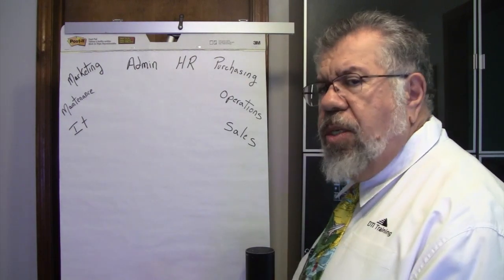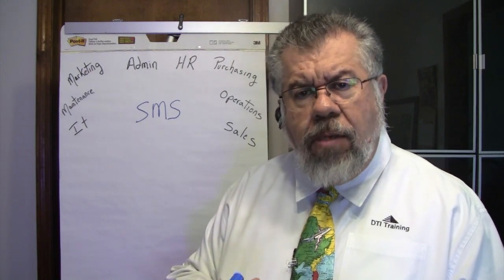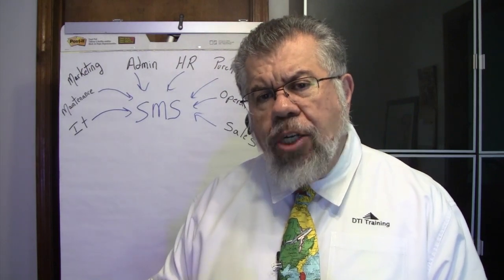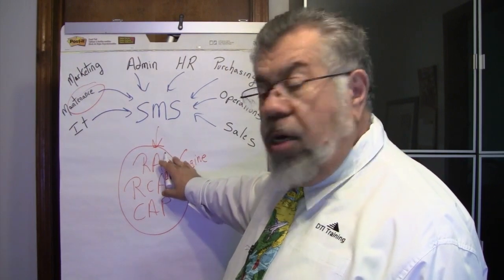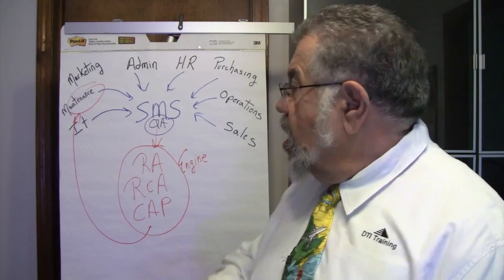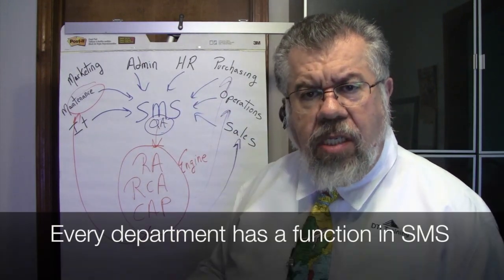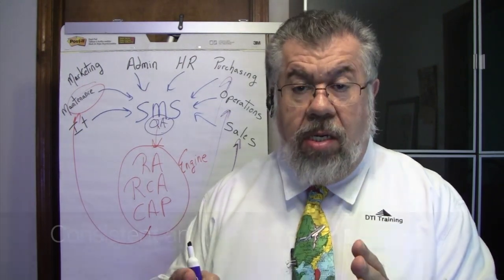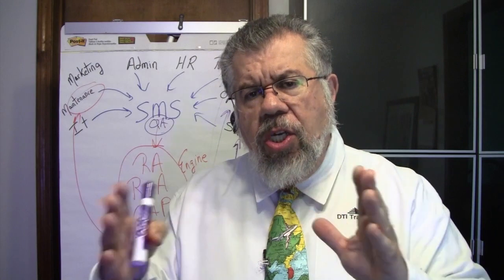How SMS Fits in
This video is about How SMS Fits in